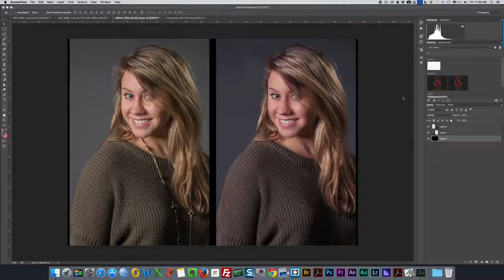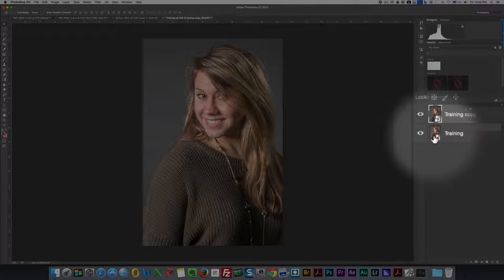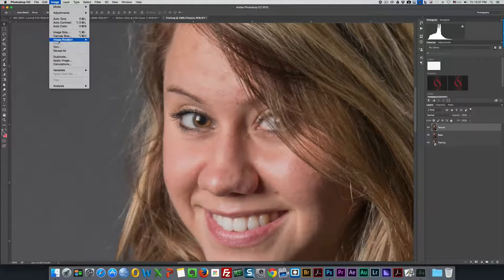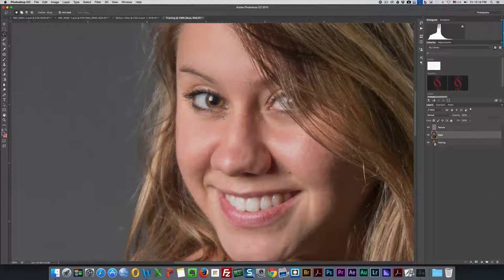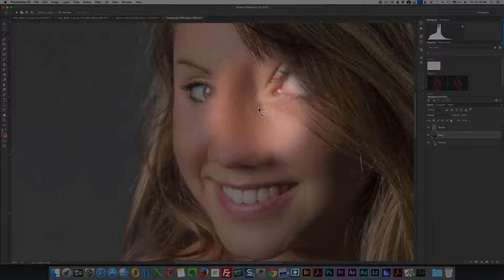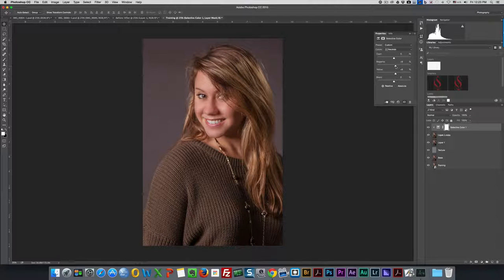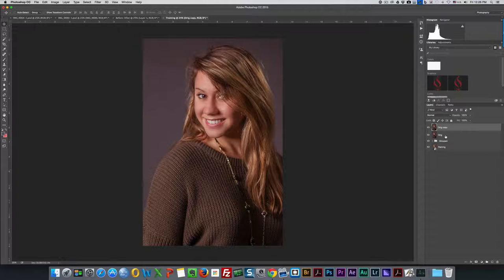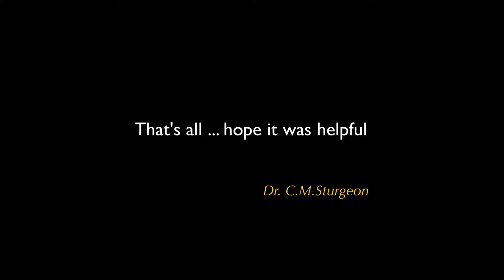Frequency Separation Technique - Photography / Photoshop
Photoshop technique that works well for clearing skin. Make the beauty enhanced on the most beautiful portrait models.